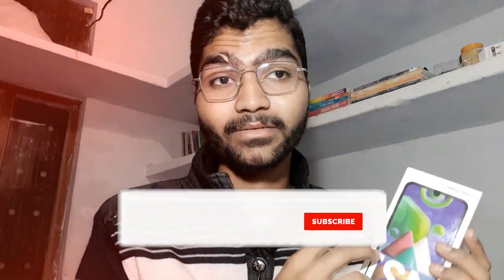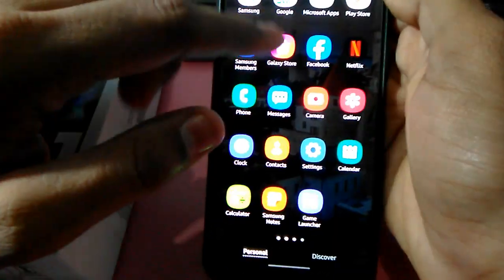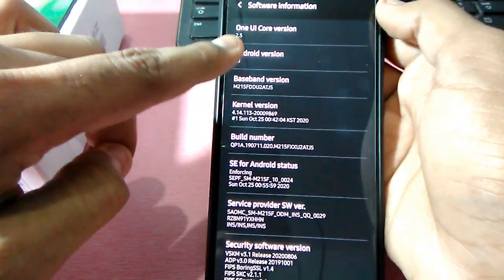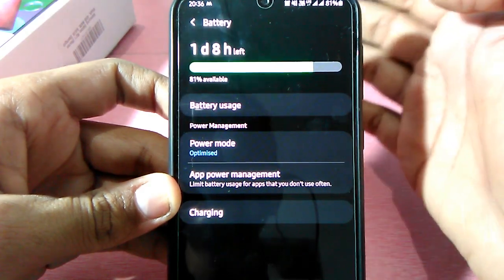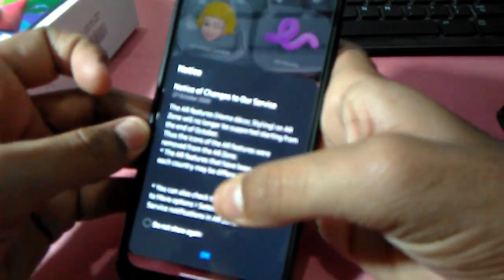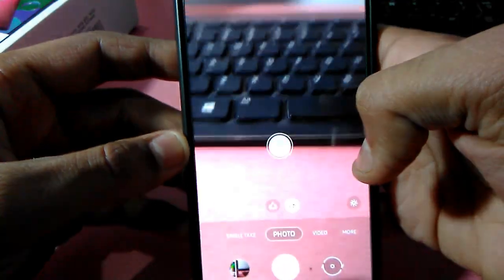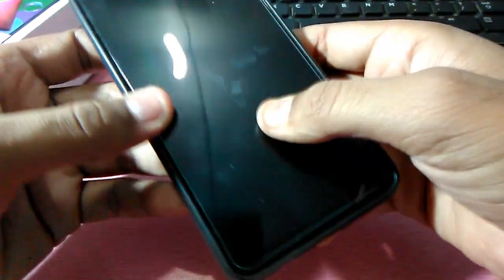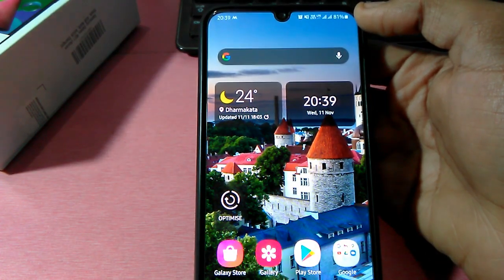Samsung Galaxy M21(4GB and 64GB) Review after 2weeks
Hey ! Guys this is the Review of My Samsung Galaxy M21(4GB and 64GB).
I tried to tell all best Features and you are also not going to face any issue while playing PUBG or COD.
I hope you like the video .If you have any Query Please Comment.

Samsung Galaxy M21
POPPIO screen Guard
Amazon Solimo Back cover